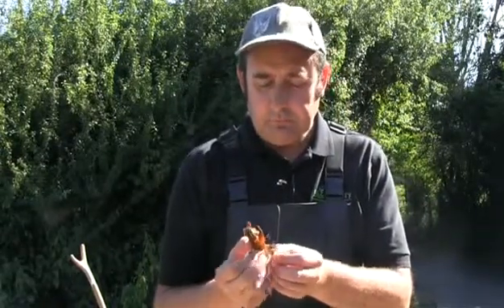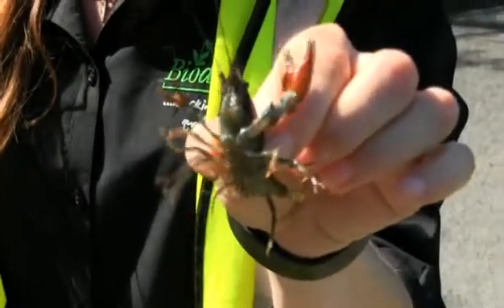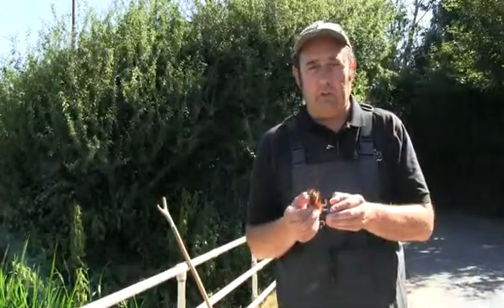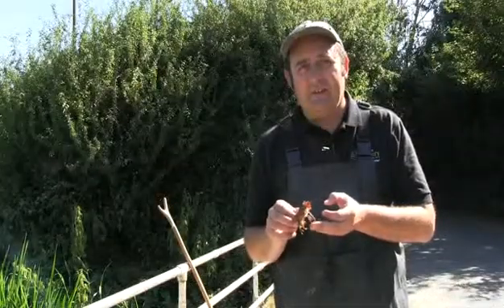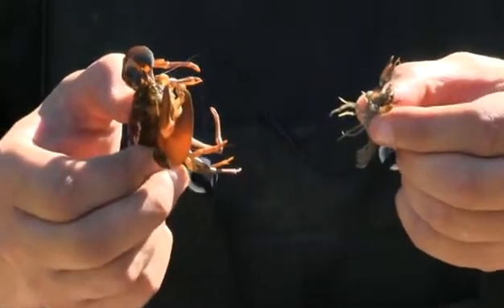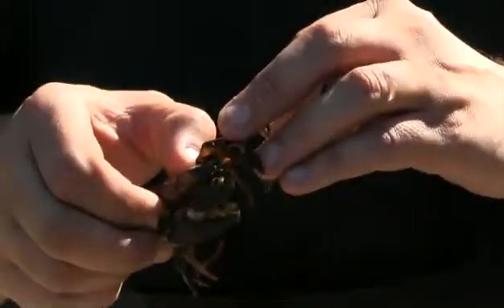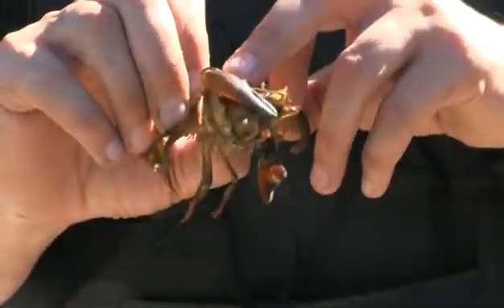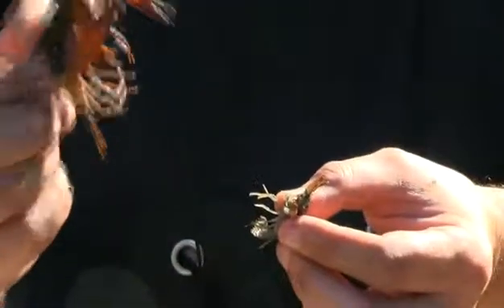Essex Wildlife Trust Red Signal Crayfish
Part of a series of short clips filmed with the help of the Essex Wildlife Trust explaining different river features